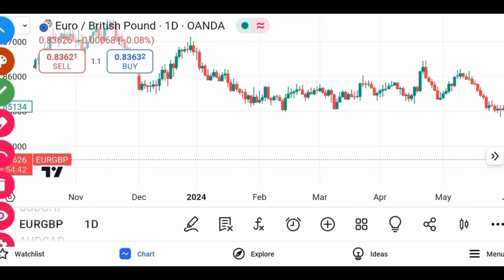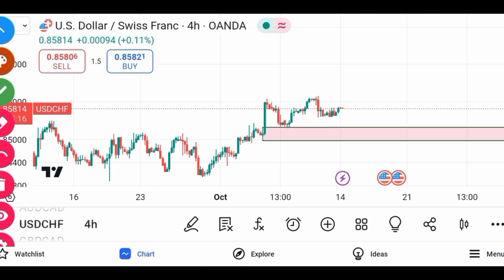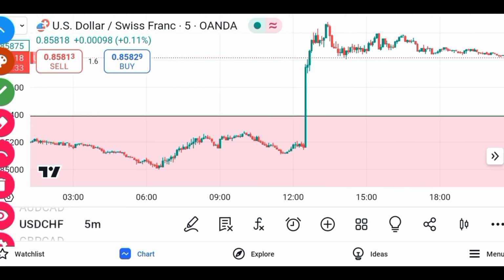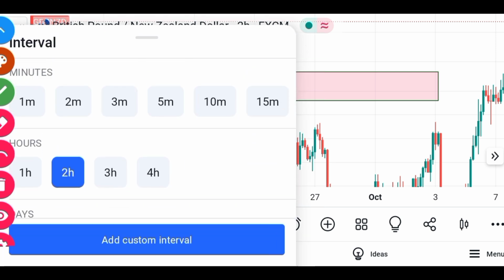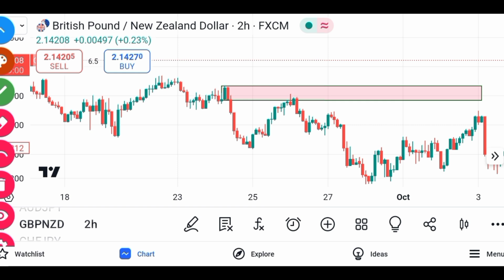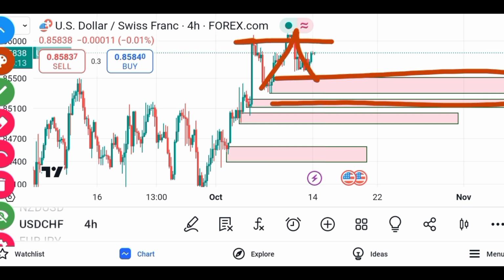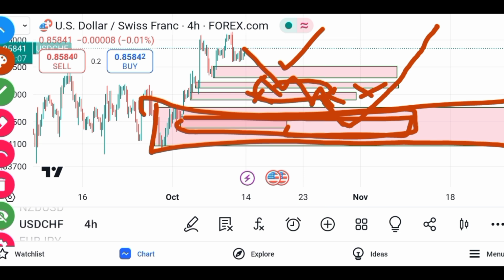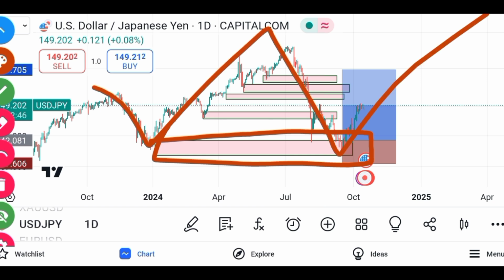MOST TRADERS GET ORDER BLOCKS WRONG — HERE’S WHY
PEOPLE OFTEN ASK, HOW DO YOU IDENTIFY A VALID ORDERBLOCK? WHAT MAKES AN ORDER BLOCK SPECIAL? HOW DO YOU KNOW AN ORDER BLOCK THAT WOULD WORK? THIS VIDEO IS YOUR ANSWER!!